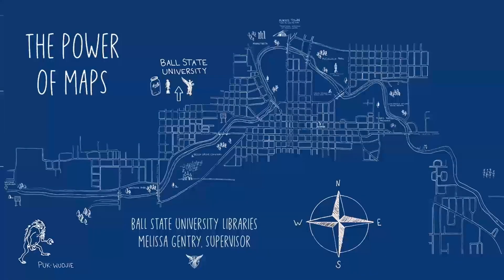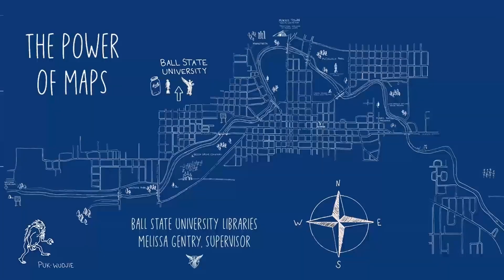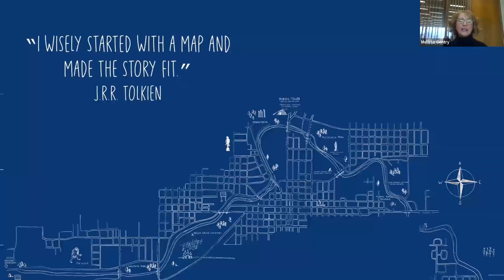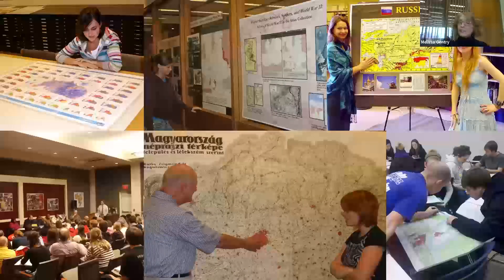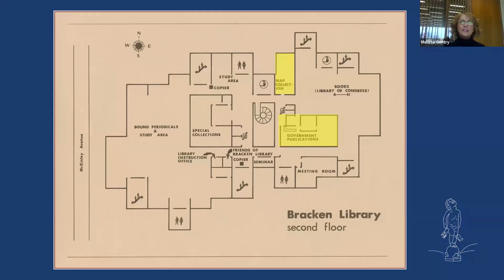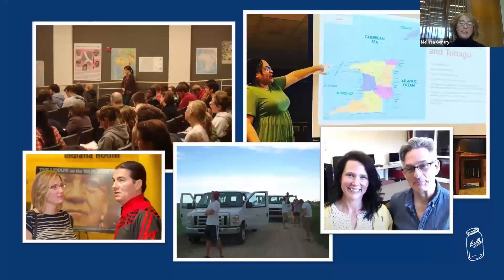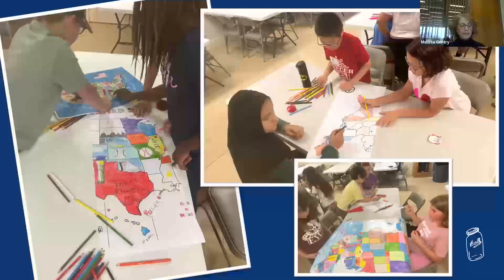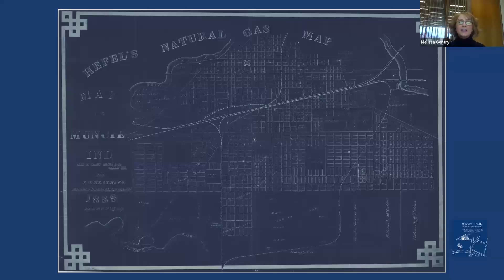The Power of Maps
Maps are a medium for inspiring and changing how to view and navigate spaces, but maps also serve as informative and exciting storytelling devices. Maps represent a visual platform for users to create, engage in, define, and comprehend cultural and historic concepts related to the environment, human rights, language, income, inequality, urbanization, ethnicity, poverty, war, and education.

The Ball State University Libraries’ Paul W. Stout Map Collection houses over 140,000 maps, atlases, and other cartographic resources—both paper and digital versions—that can be used as learning objects. And the Map Collection is constantly evolving and growing: Students from the School of Art have also created dozens of new maps for the Collection, while English, social studies, and history students have published online story maps.

Explore the Map Collection in this program, and learn how education can be redefined through cartography.

This event was a part of the University Libraries Virtual Lunch and Learn Series.

Presenter: Melissa Gentry, Map Collection Supervisor

If you need accommodations to view this material please let us know.